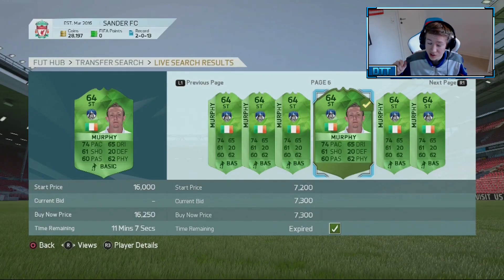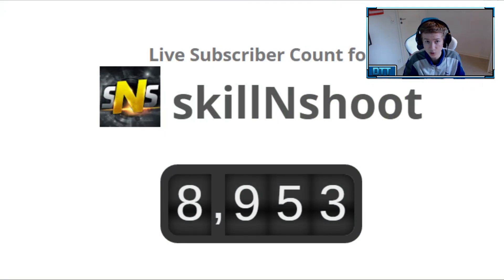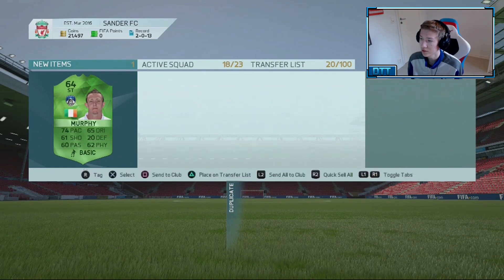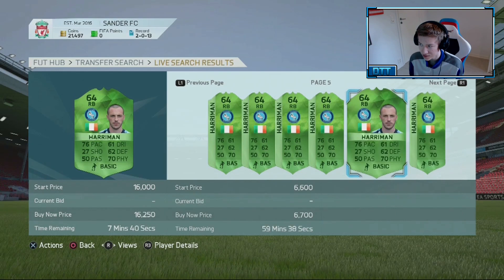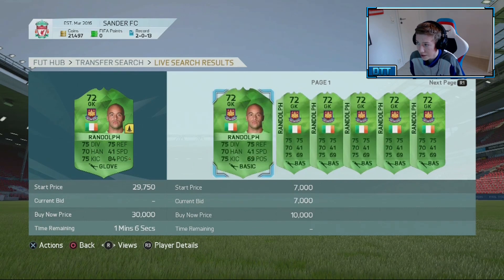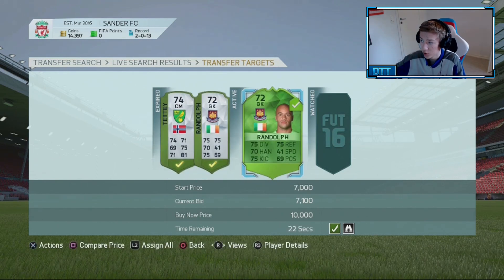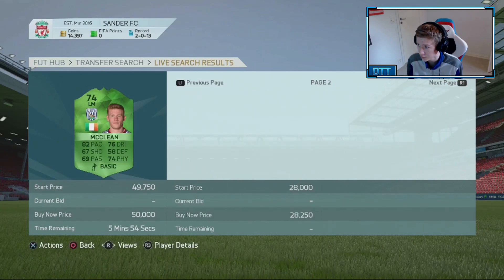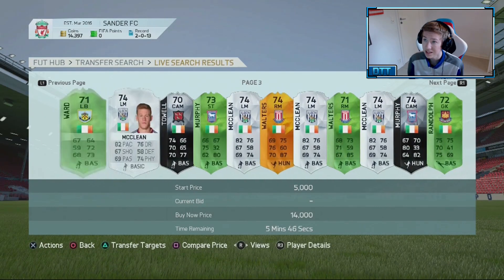FIFA 16: HOW TO MAKE PROFIT/COINS WITH GREEN CARDS!! FIFA 16 Ultimate Team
1,000 LIKES? :D

Take care!